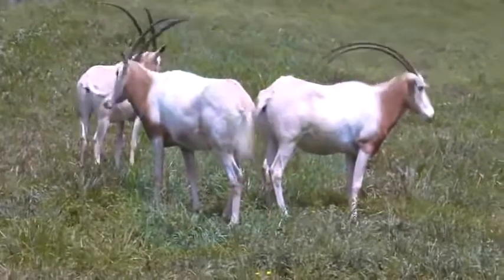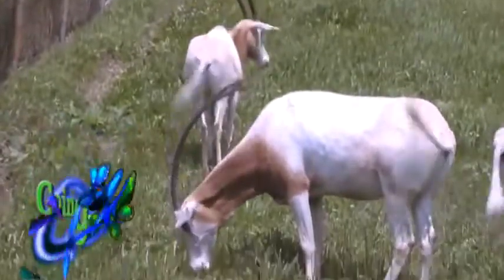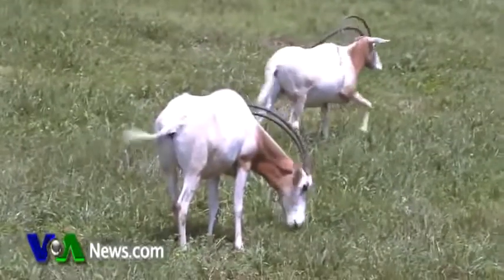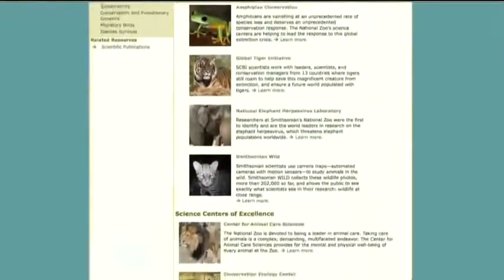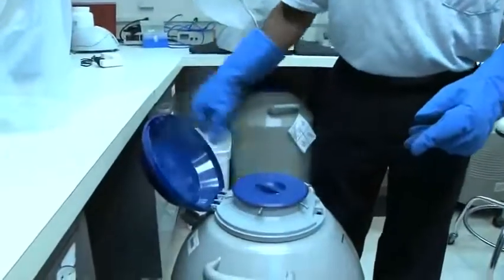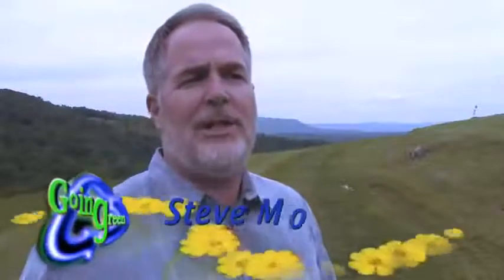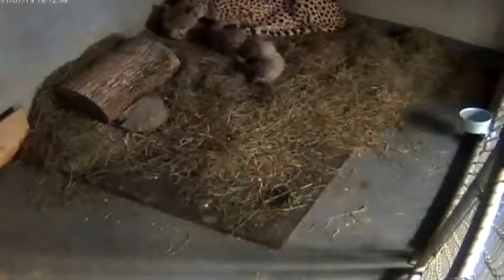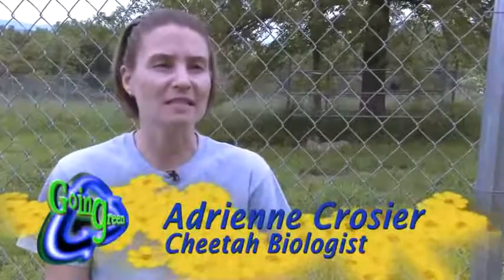Animal Species Saved From The Brink Of Extinction 🏆❤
There are many species of animals on this planet that have faced extinction. not all of them meet that unspeakable fate. 😊

Some species have fought their way back to a thriving healthy population today.